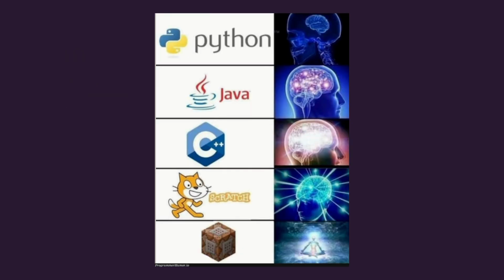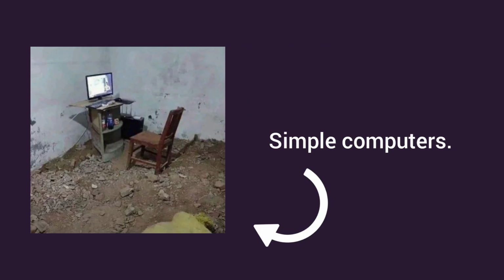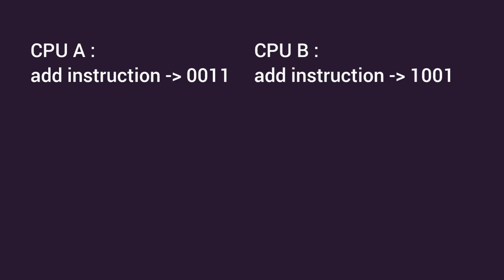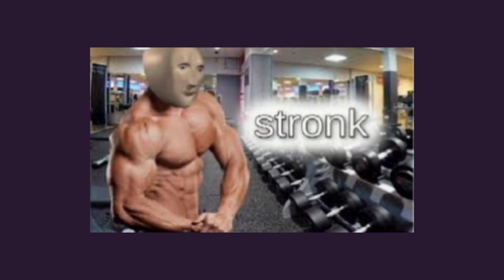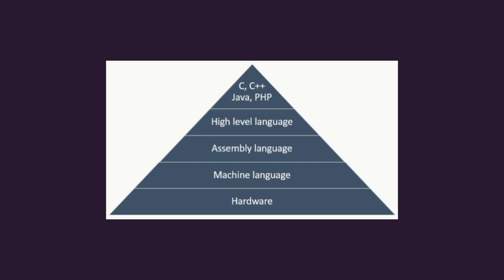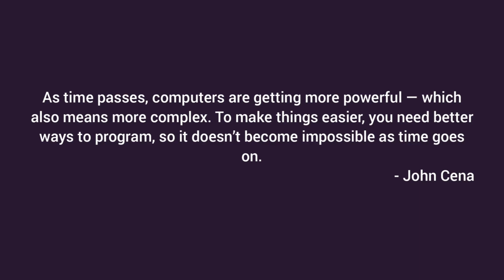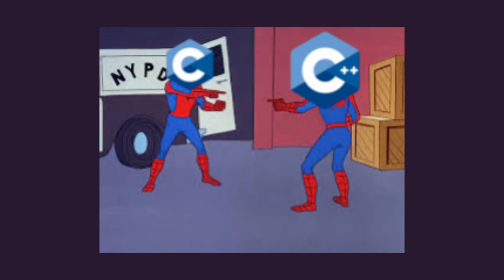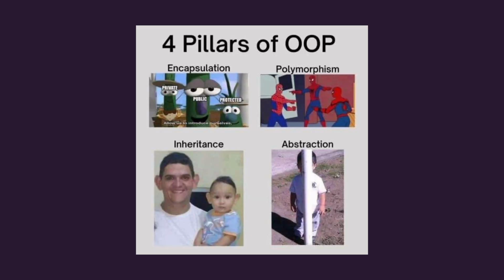C/C++ Learning Series Episode 0 | Introduction to C/C++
Hi! I’m Sunny 👋
Welcome to my coding channel, where I make beginner-friendly and project-based tutorials to help you learn programming step by step.

💡 What you’ll find here:
• Clear explanations of coding concepts
• Real-world projects you can actually build
• Tips and tricks to level up your coding skills

📌 My content is only available on YouTube — I don’t have other accounts.